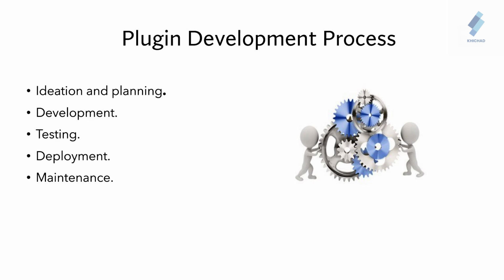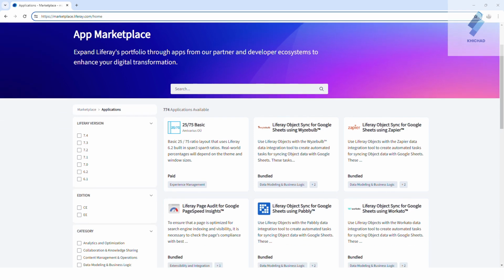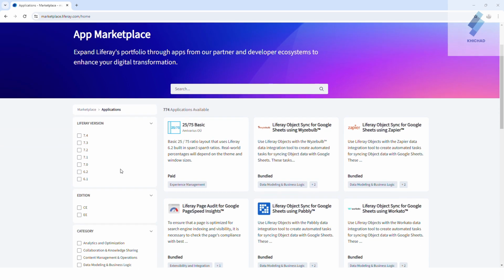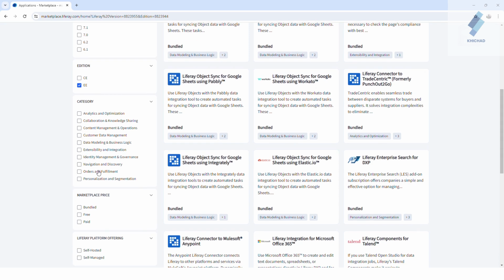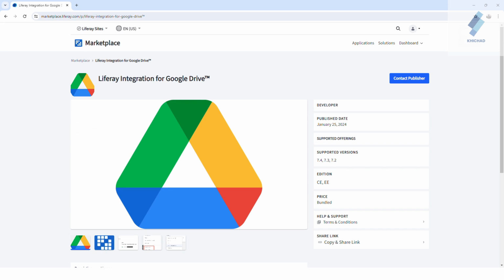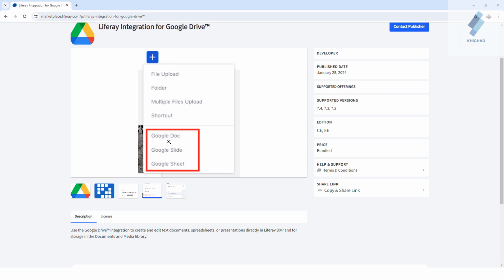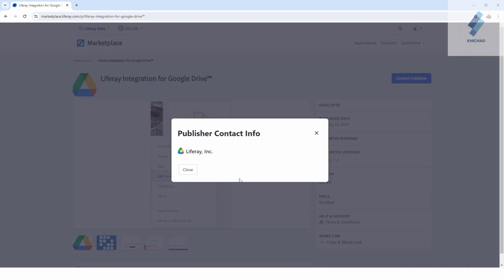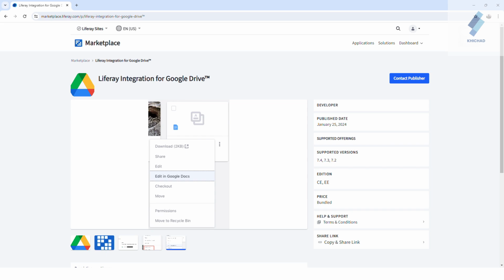Extending Liferay's functionality with plugins 12.2 | Liferay DXP 7.4 | Khichad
Extending Liferay with Plugins

In the last video, we covered advanced customization and development. Today, we’ll explore how to extend Liferay’s functionality with plugins.
Agenda

    Introduction to Liferay Plugins
    Plugin Development Process

    What are Plugins? Modular components that extend Liferay without changing its core codebase.
    Customization: Plugins allow you to tailor Liferay to your needs, enhancing user experiences.
    Versatility: Use plugins for content management and more, adapting the platform to your workflows.
    Management: Easy installation and maintenance through Liferay’s interface.

    Flexible Features: Enhance Liferay with customizable functionalities that suit business needs.
    Seamless Integration: Add features without altering the code, ensuring compatibility with updates.
    Scalability: Easily grow your digital ecosystem with plugins that adapt to changing needs.

Plugin Development Process

    Ideation: Define the plugin’s goals.
    Development: Code the plugin using Java or JavaScript.
    Testing: Ensure quality through thorough testing.
    Deployment: Release the plugin for users.
    Maintenance: Provide ongoing support and updates.

How to Add Plugins

    Go to the Liferay Marketplace.
    Log in with your Liferay account or create one.
    Use filters to find plugins compatible with Liferay 7.4, and select the "Community Edition" if needed.
    For free plugins, use the price filter to display only free options.
    Browse through plugins like the "Liferay Connector to SAML 2.0," and review details before installing.

Conclusion